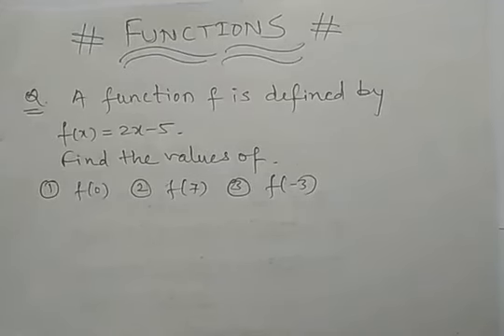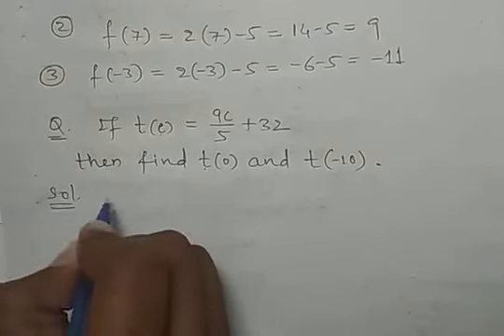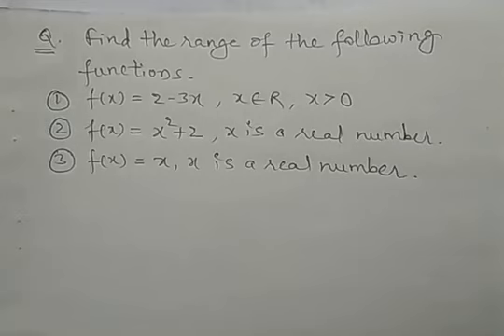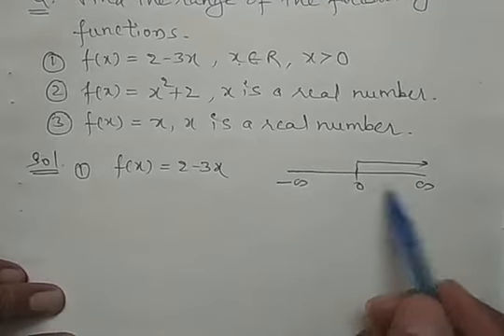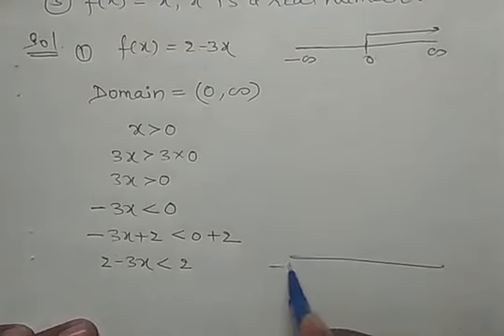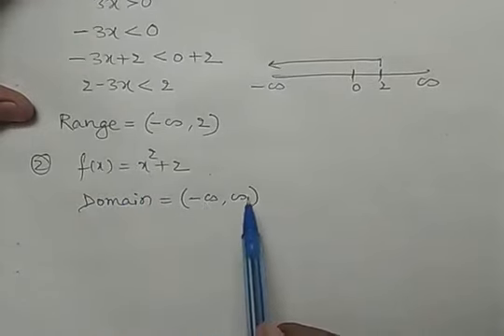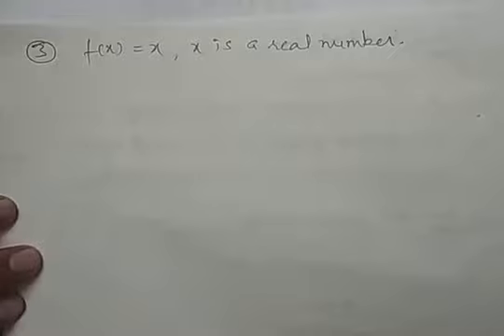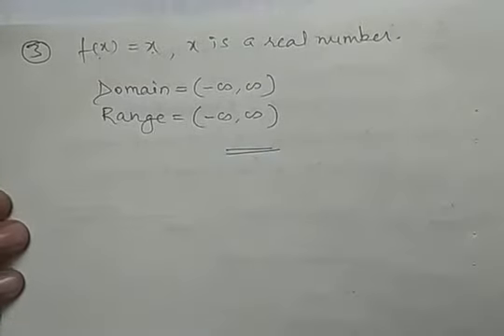Class 11th Relations and Functions Part 5 | Function questions| by Jayendra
Class 11th Relations and Functions by Jayendra Joshi.
Basics of functions. Given relation is a function or not. Function's value for different values of x. Domain and range of given function.